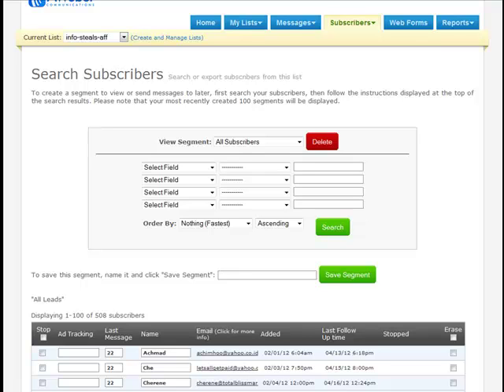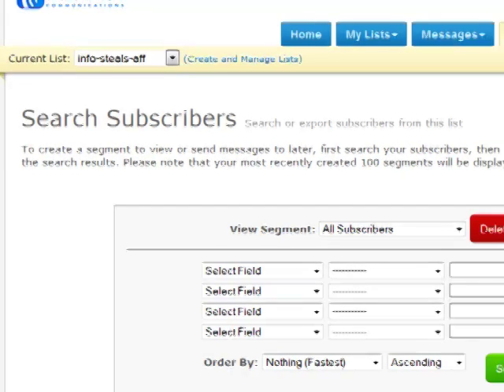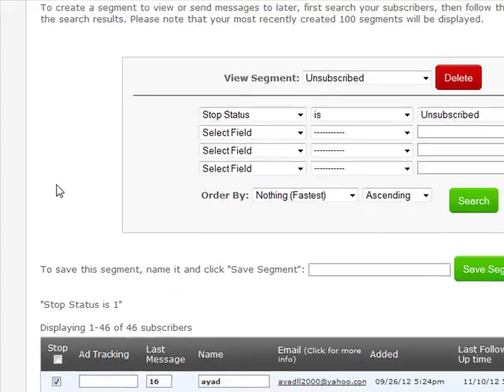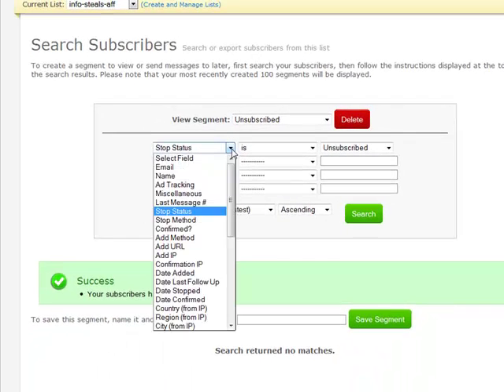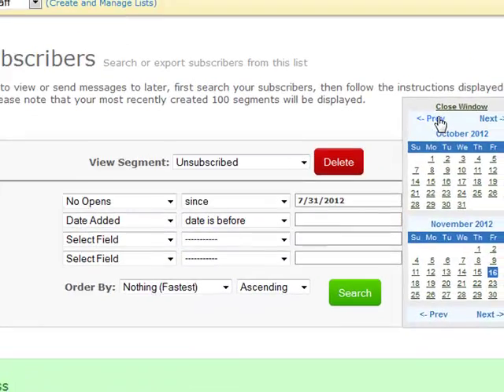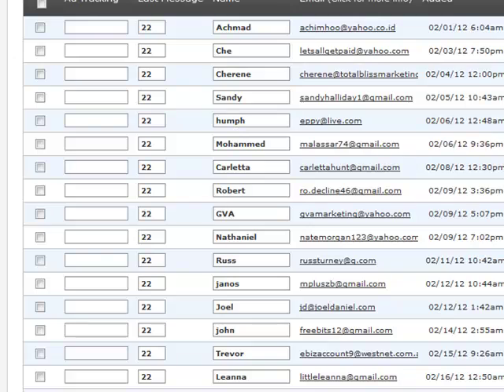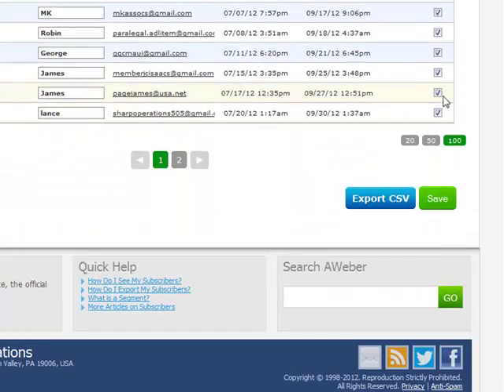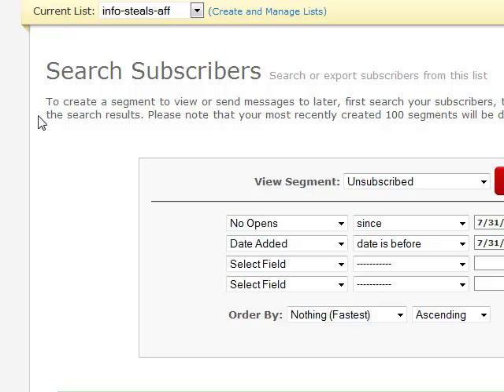How To Remove Unsubs & Inactive Subscribers In Aweber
Stu Stirling teaches how to remove unsubs and inactive subscribers from your lists in Aweber. You should remove your dead leads so you don't have to keep paying for them.

Stay up to date with me and receive free email lessons, bonus downloads, exclusive offers and more by signing up to my email list

More cool links below //